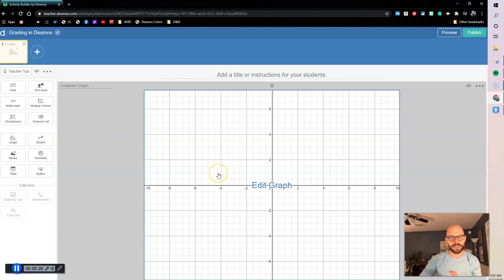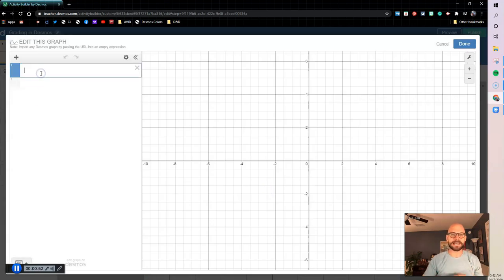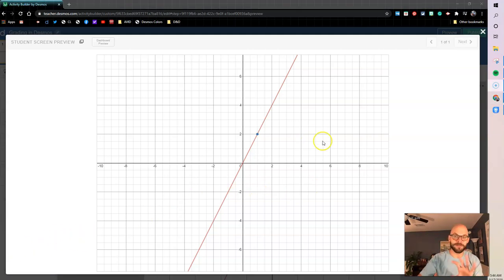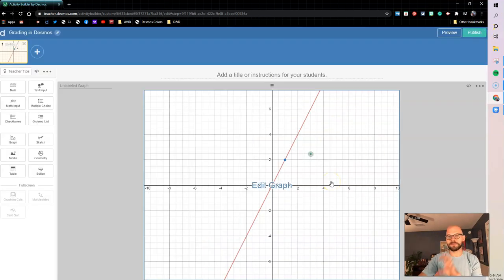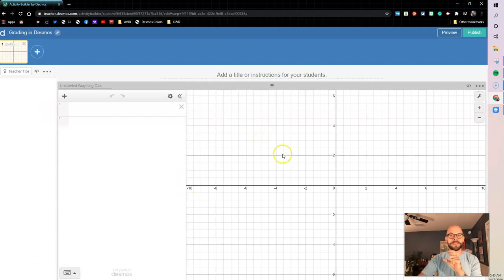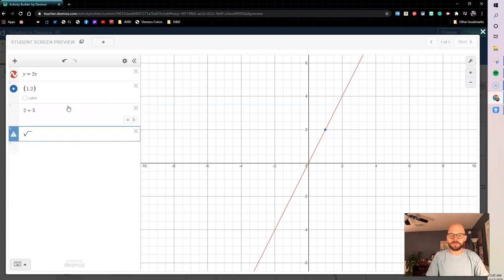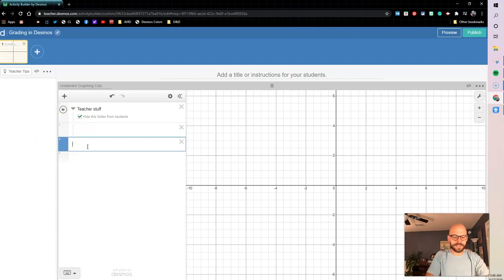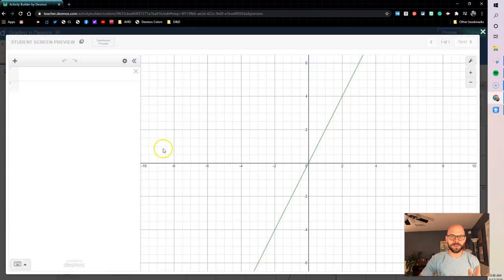Graph & Graphing Calculator - Desmos Component Intro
In this video, we'll review the Graph and Graphing Calculator components in Desmos' Activity Builder.
TRY IT YOURSELF: Here's the link to my sample problems. See if you can replicate the screen we made in this video.